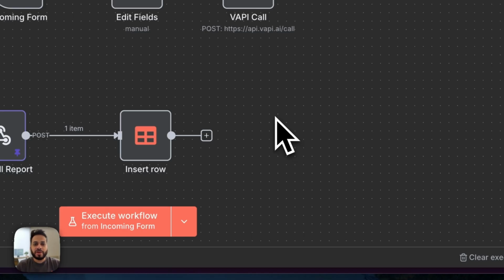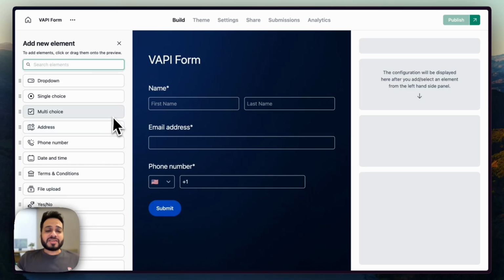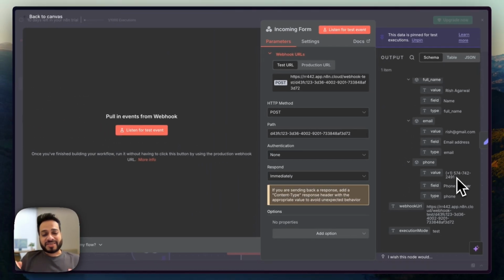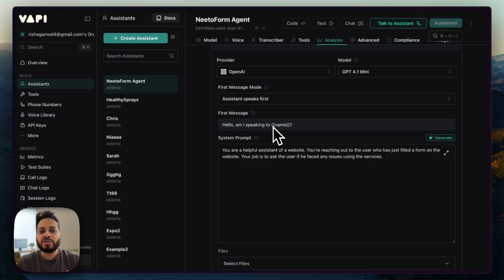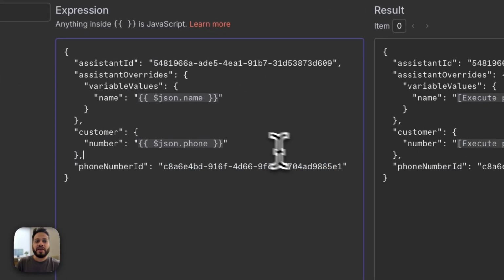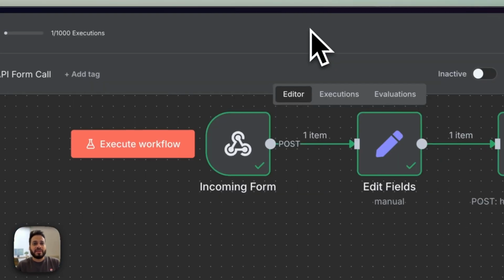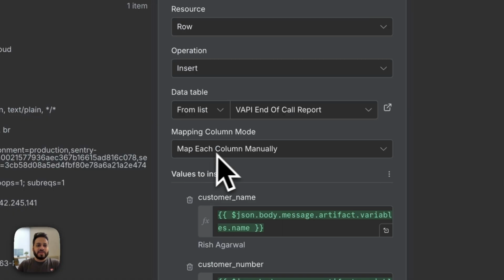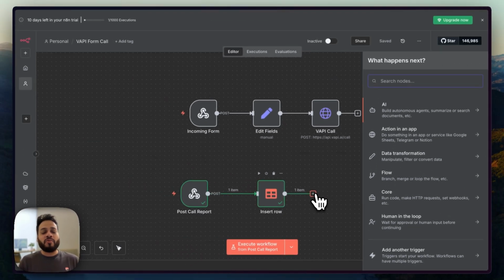Build a Voice AI That Calls Your Website Leads Automatically (VAPI + n8n)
🔧 n8n Tutorials
Automate anything using n8n with easy-to-follow tutorials.

Chapters:
00:00 Real-time demo kickoff
00:33 Voice AI call triggers from form submit
02:30 Building the form in NeetoForms
04:11 Connect NeetoForms to n8n Webhook
05:00 Inspecting captured form data
05:12 Extract fields for the AI caller
05:17 Clean and sanitize phone number
06:45 Regex tip to prevent call errors
07:18 Finalizing fields for VAPI call
07:34 Configure VAPI agent (model, prompt)
09:46 n8n HTTP node for VAPI Create Call
10:10 Use VAPI API JSON and IDs
11:20 Live test: submit → outbound call
13:06 View logs, summary, transcript in VAPI
13:32 Post-call report flow in n8n
13:50 Use n8n Data Tables (no Google Sheets)
14:16 Create and structure Data Table
14:47 Add second Webhook for post-call
15:36 Only send end-of-call + final transcript
16:18 Map post-call data into table
17:01 Full automation: call + log + notify
17:25 End-to-end demo run
18:33 Receive post-call summary in n8n
18:48 Insert summary/transcript into table
19:20 Send results to Slack/Email/Telegram